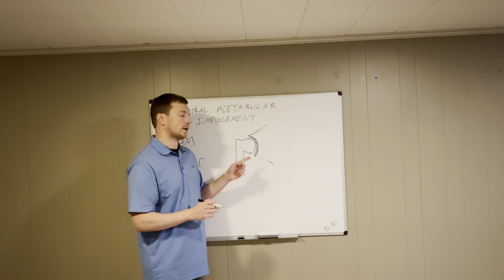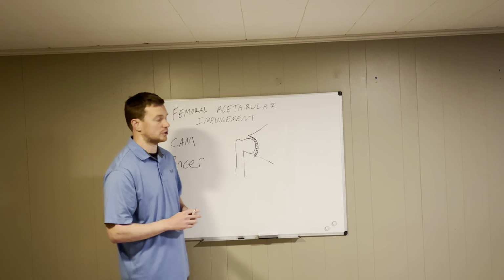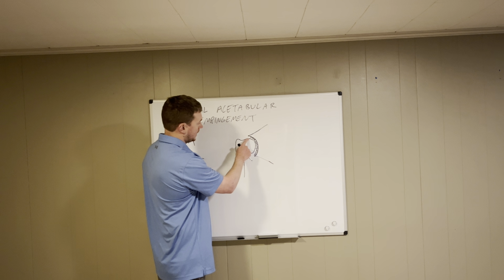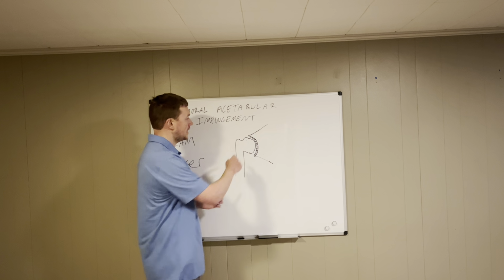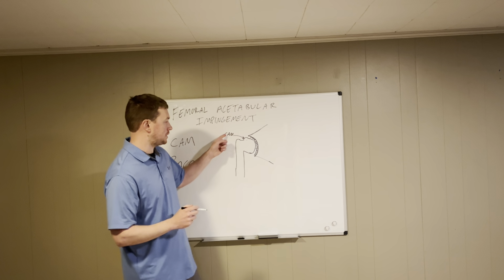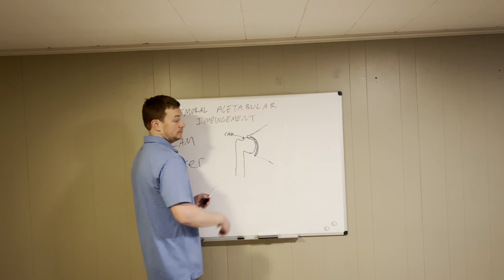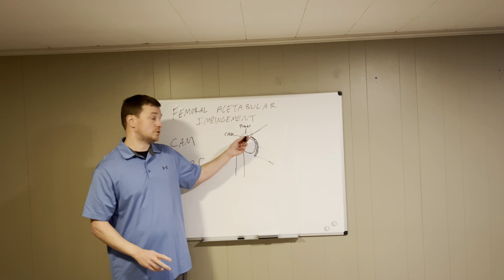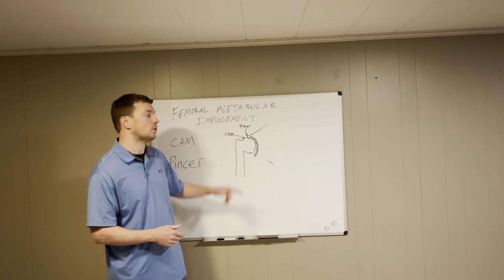What Is Femoral Acetabular Impingement (FAI) And What Are The Two Kinds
In this video I will explain what FAI is show you the difference between a Cam impingement and a Pincer impingement